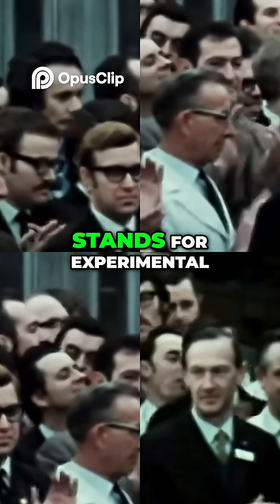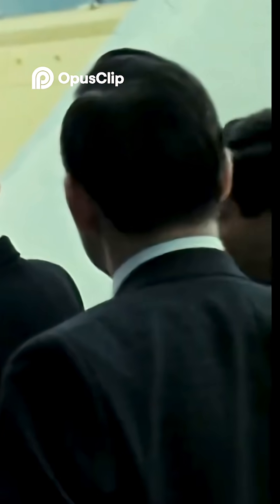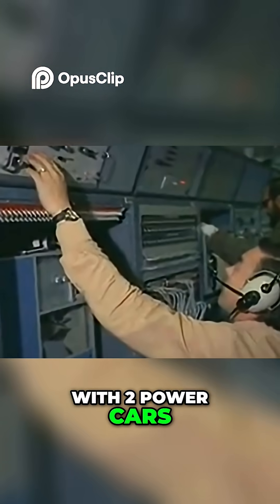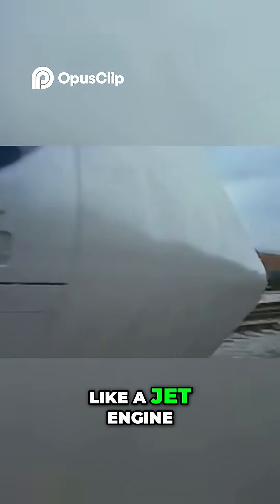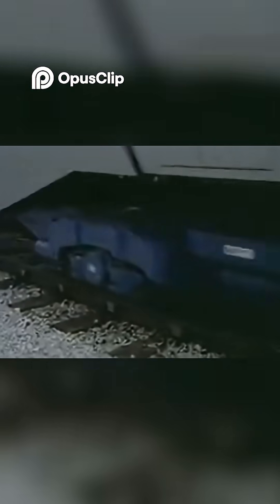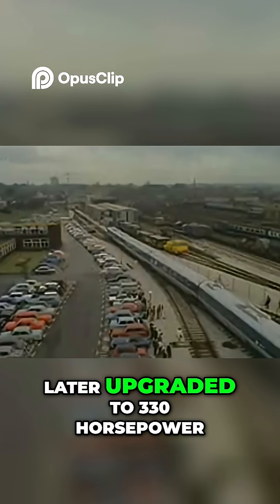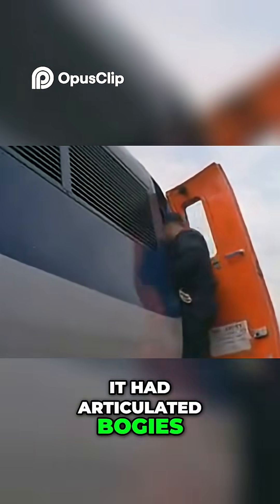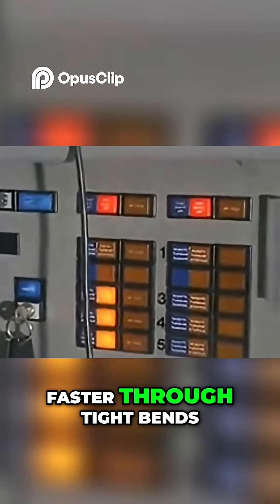APT-E Britain's Wild Turbine Train That Never Ran!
🚄💥 Britain’s Jet-Powered Train Experiment!
Before the APT made headlines, there was the APT-E – the radical gas-turbine prototype that looked like something out of science fiction. Built in the early 1970s, it was Britain’s first serious attempt at high-speed rail using cutting-edge tilting technology.

🎥 In this video, we explore the remarkable story of the APT-E: its jet-like power, tilting secrets, experimental design – and why it ultimately never made it to service.

🔥 Forgotten by many, but a crucial step in high-speed rail history. Was the APT-E ahead of its time?